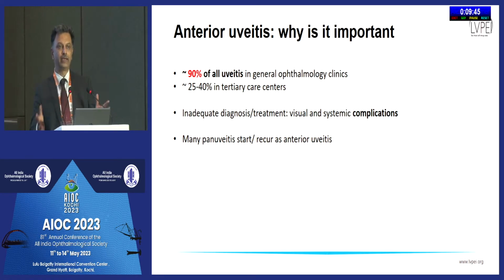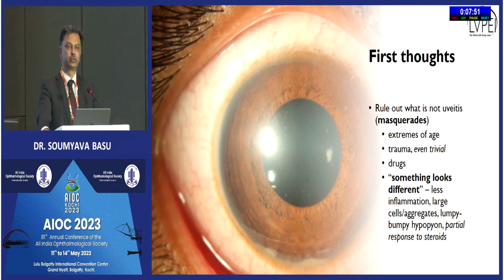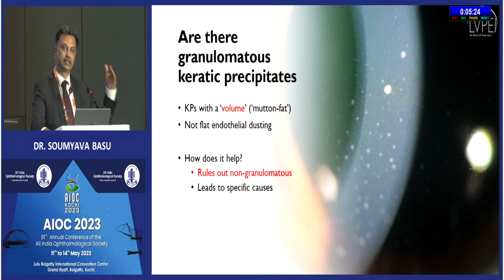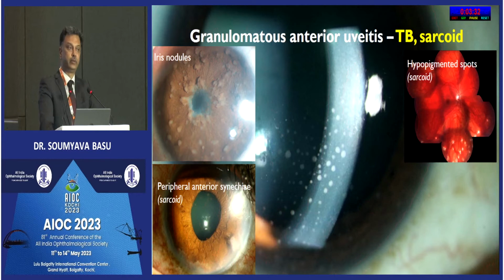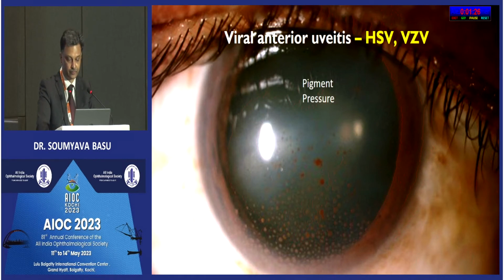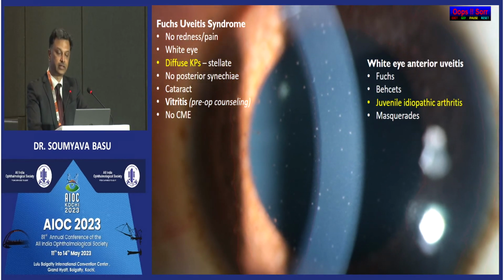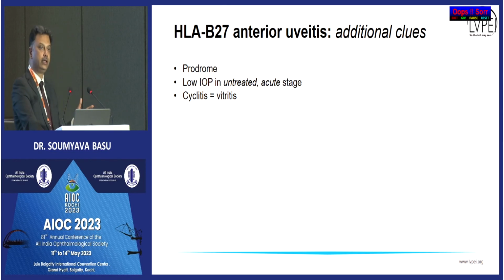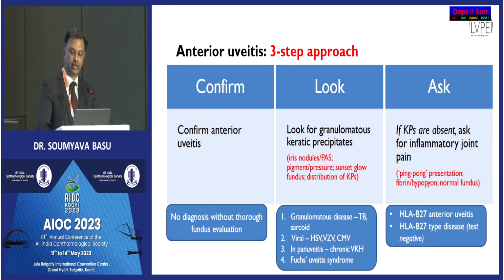AIOC2023 GP97 topic Dr Soumvaya Basu Patient with Anterior Uveitis